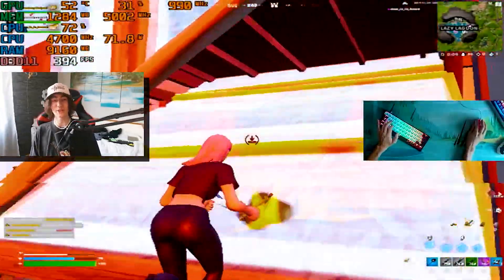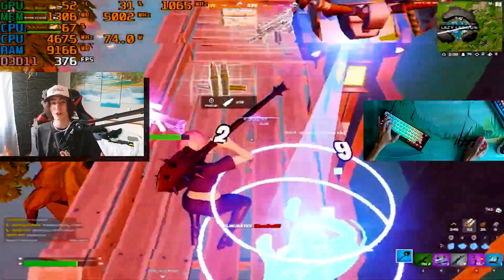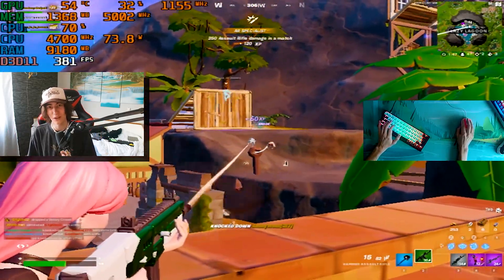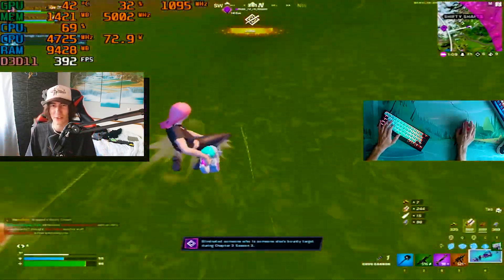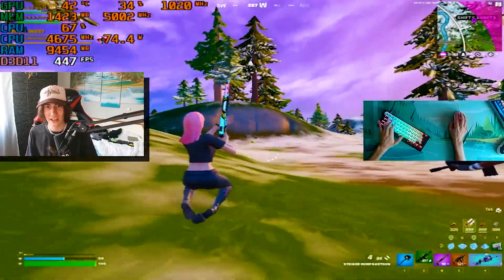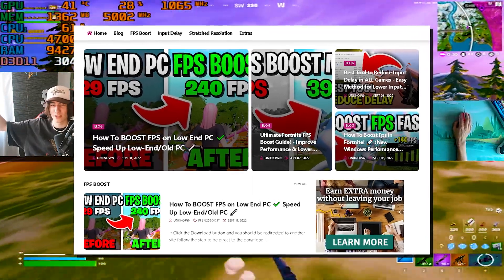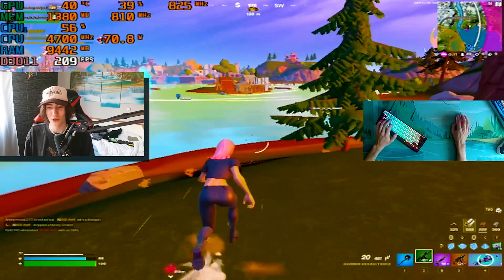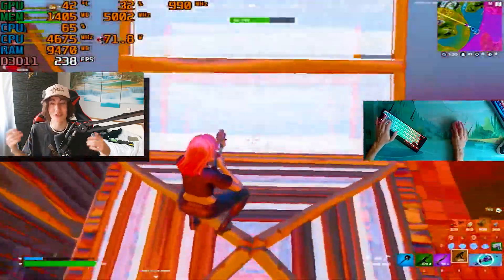Increase FPS on Low End PC 🔧 (Best Config & Resolution)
► Title: Increase FPS on Low End PC 🔧 (Best Config & Resolution)